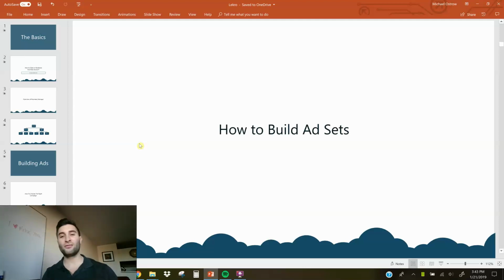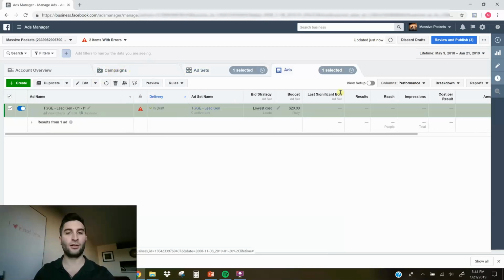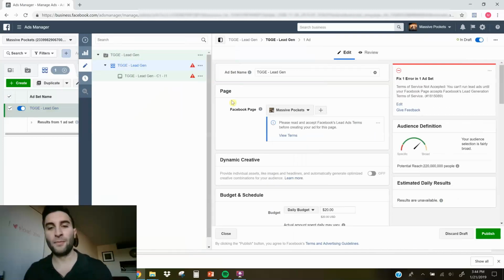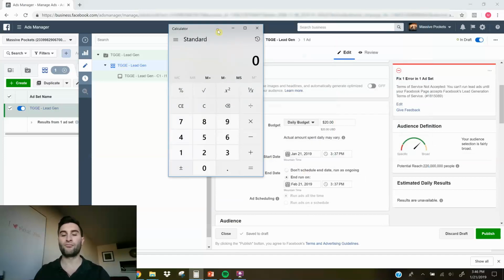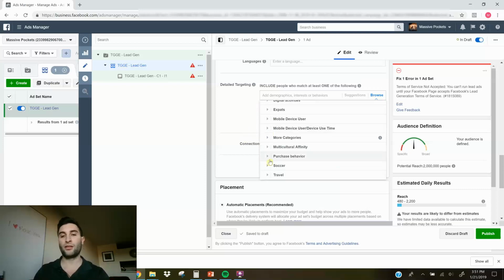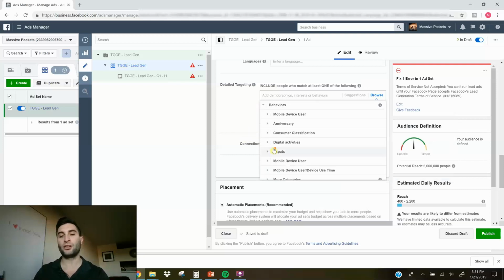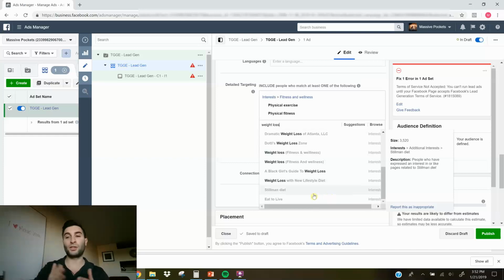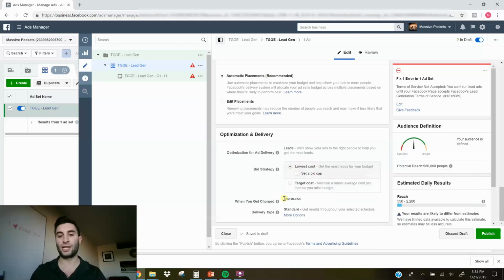What are Facebook Ad Sets?